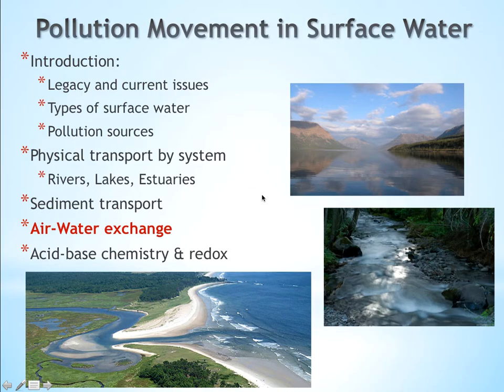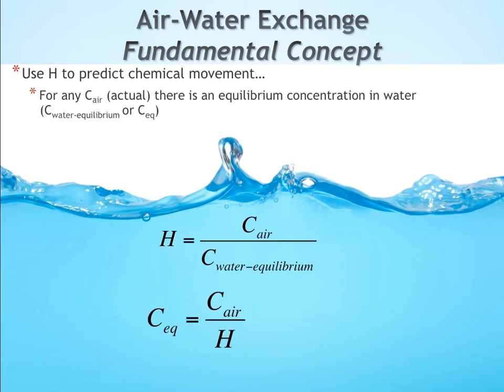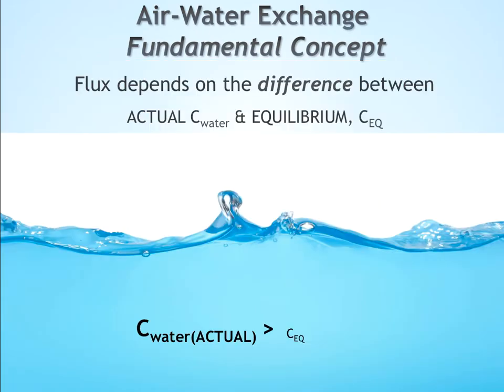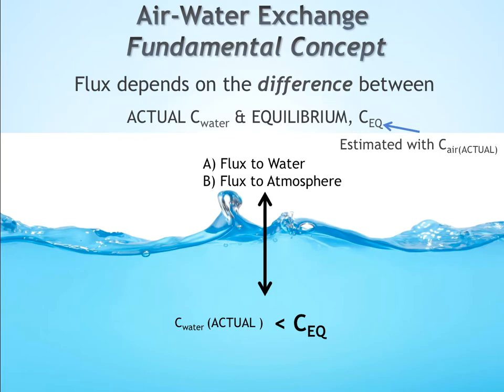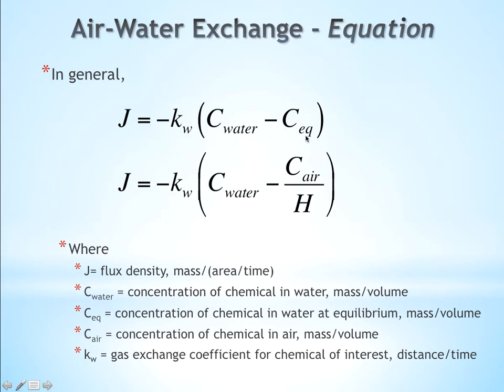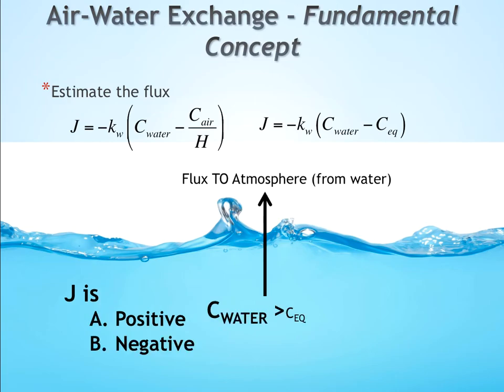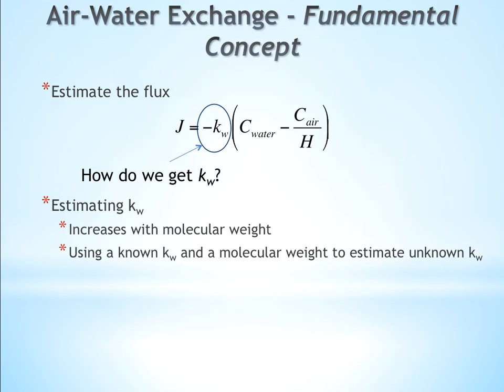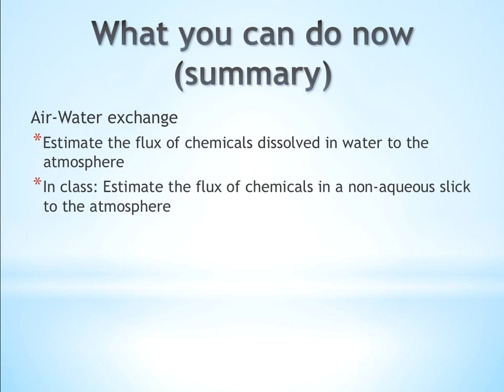PreLecture Air-Water Exchange